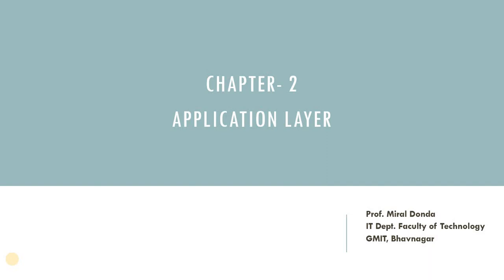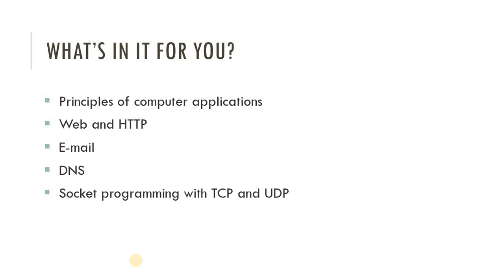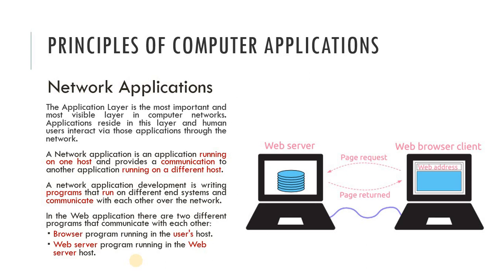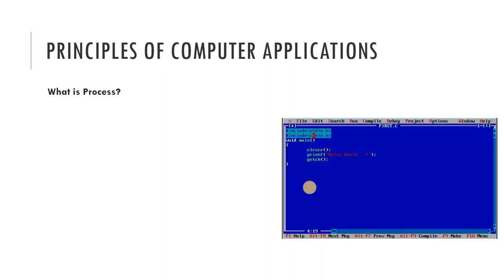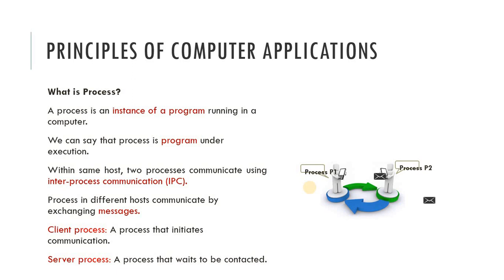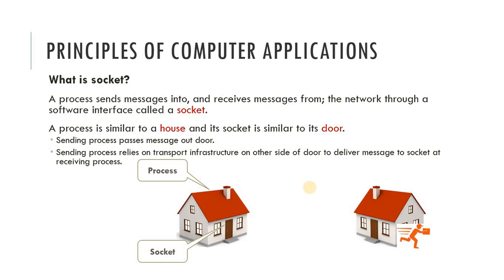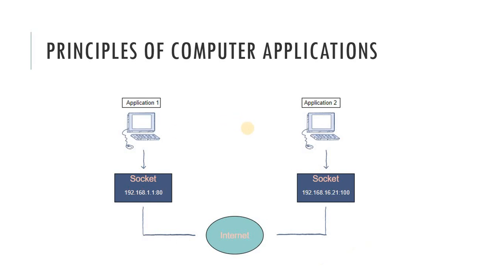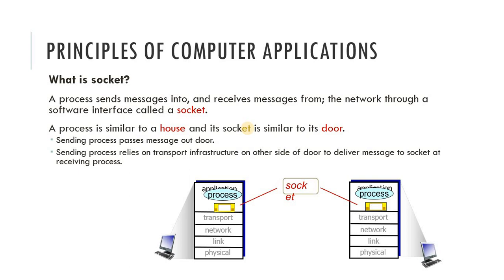Chapter 2 Principles of computer applications